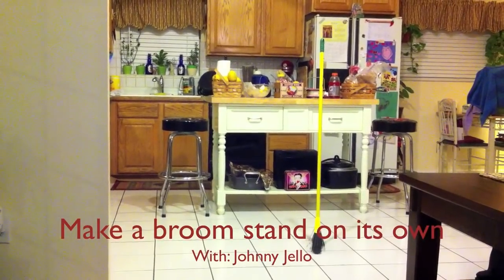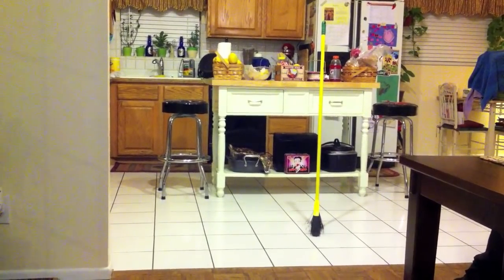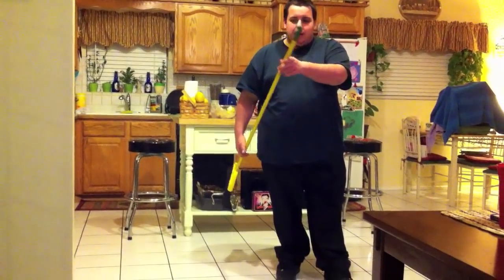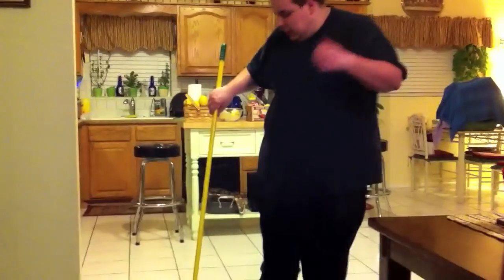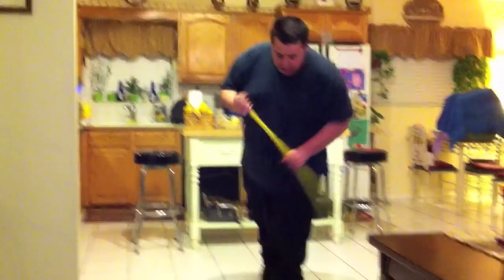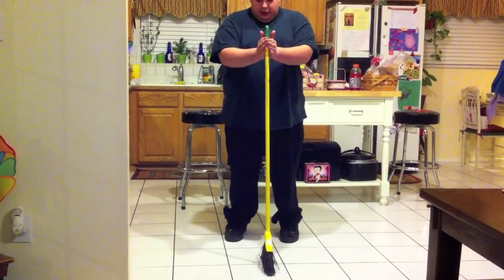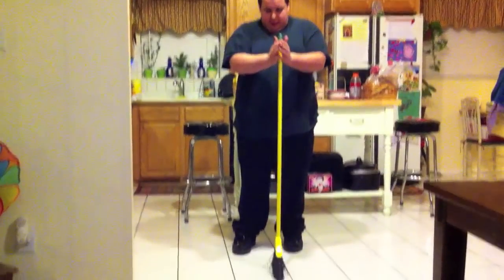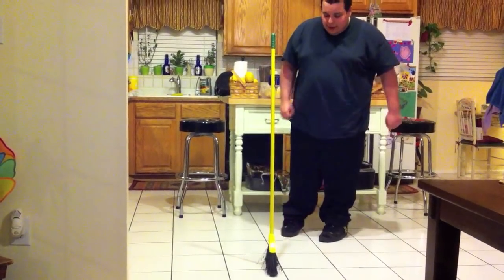How to make a broom stand on its own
After seeing massive amounts of Facebook posts with pictures illustrating a broom standing on it's own on March 4th 2012, Johnny Jello shows us how to stand a broom on its own.